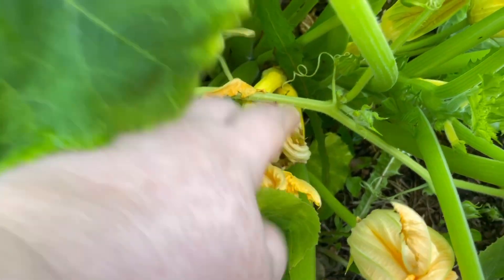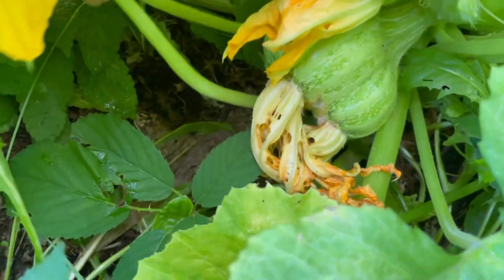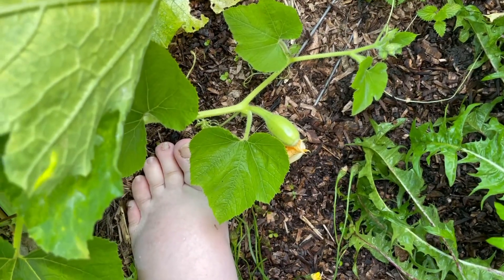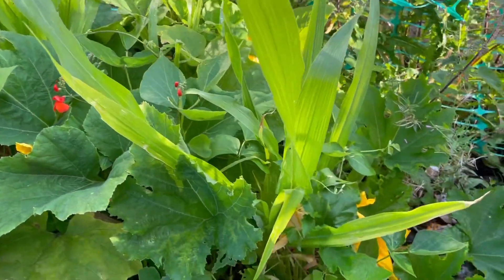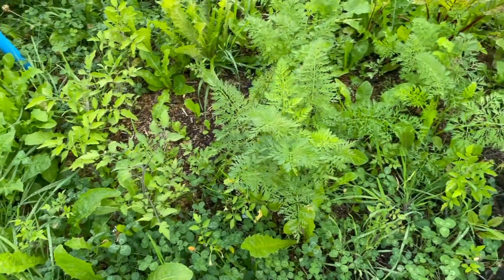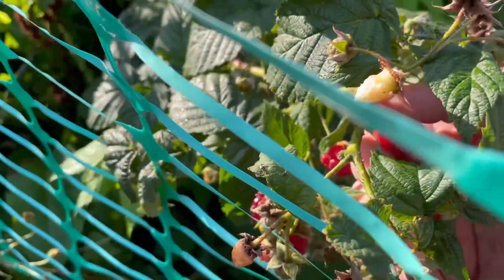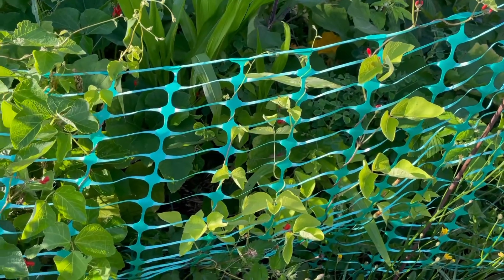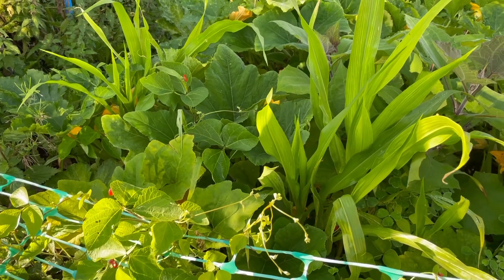A Rare Sunny Day - Lets Check The Front Yard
After almost 11 weeks of almost constant rain we have a dry and sunny day so I take to opportunity to check what's going on in the front yard.

CHAPTERS

00:00 Checking The Golden Rush Courgettes
00:25 Globe Courgettes
00:42 Blossom End Rot
00:56 So Many Flowers !!!
01:07 Escapees !!!
01:18 Potential Is Still Everywhere
01:32 Opportunists
01:48 The Nettles Are Thriving
02:01 The Carrot And Cherry Tomato Bed
02:21 Garden Candy!!!
03:08 The Other Side Of The Fence
03:29 Jerusalem Artichokes, Yakon and Chinese Artichokes